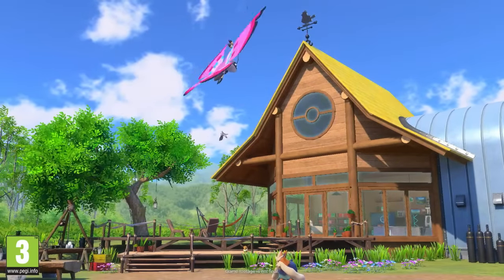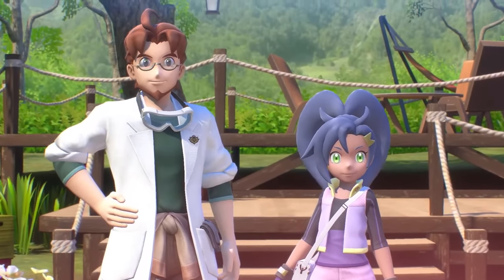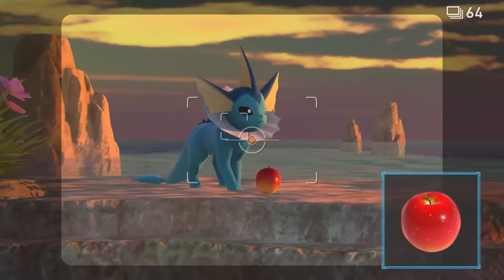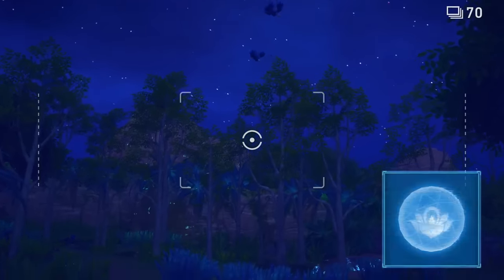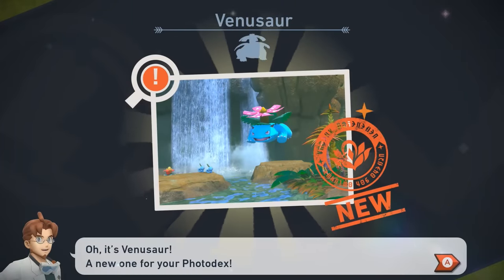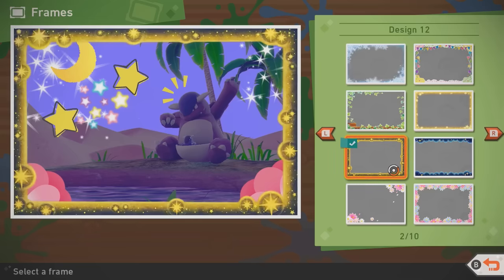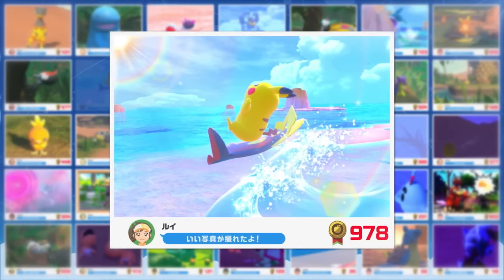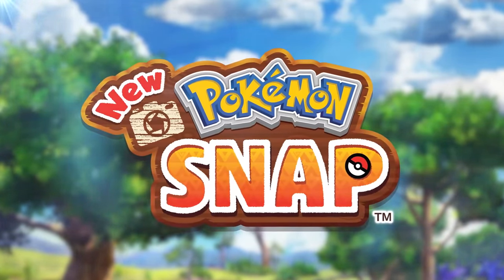New Pokemon Snap - Official Gameplay Trailer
Get a tour of the Lental region and find out about the gameplay features of New Pokemon Snap which launches of Nintendo Switch April 30th 2021!